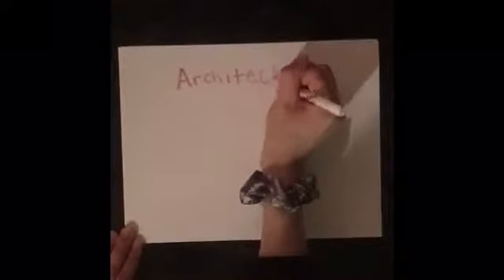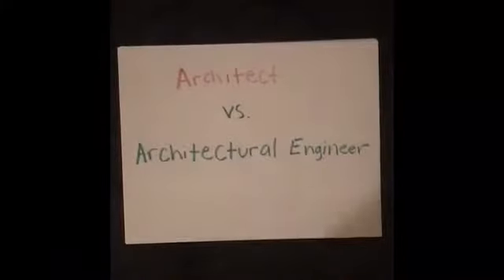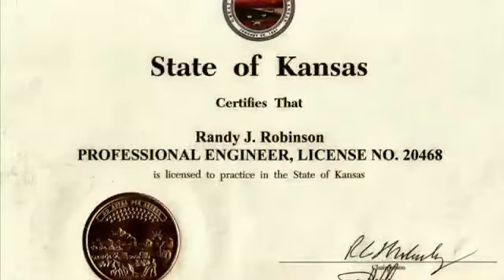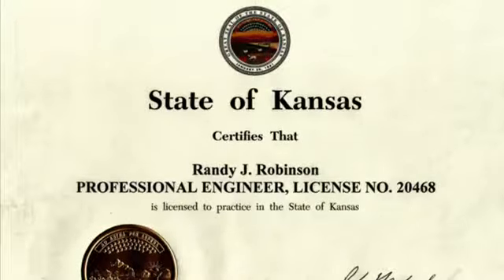Intro to ARCE KU